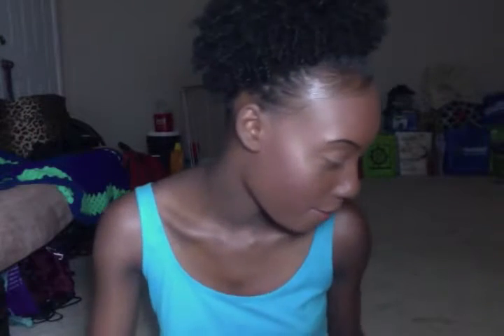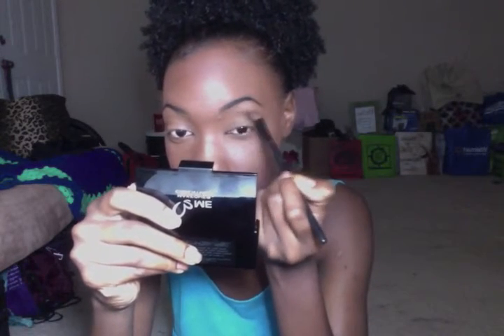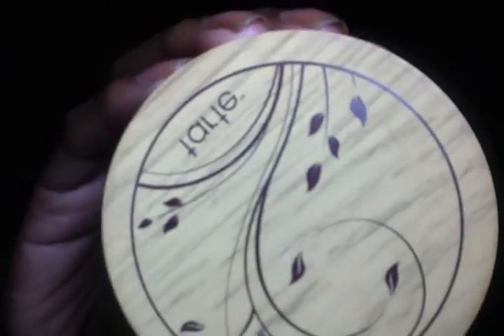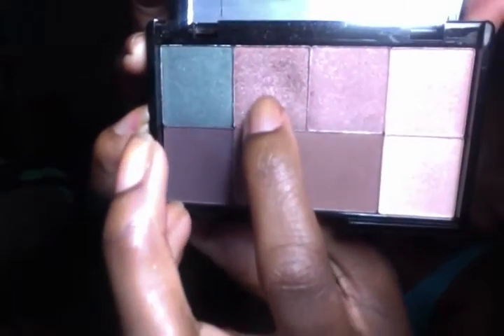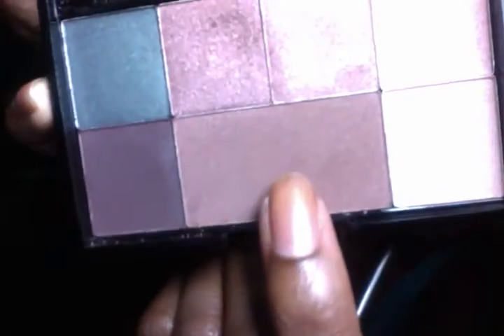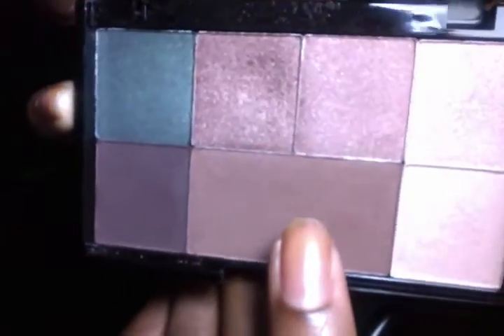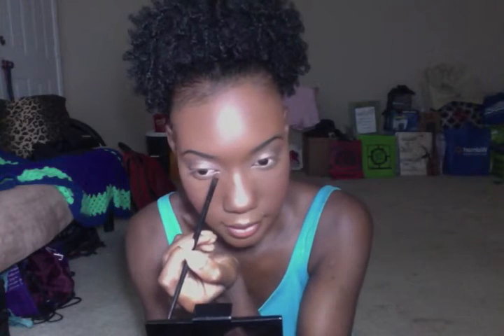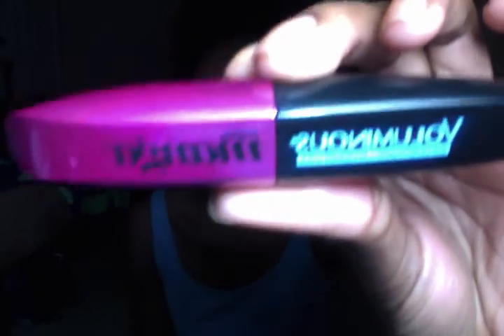Makeup Essentials Tutorial!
About Me!